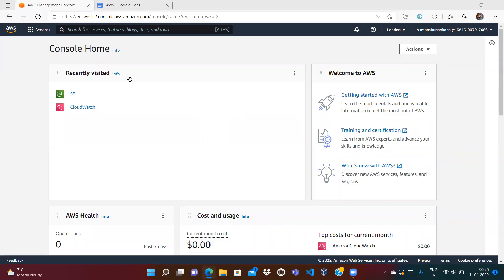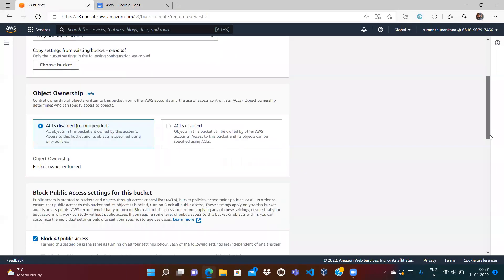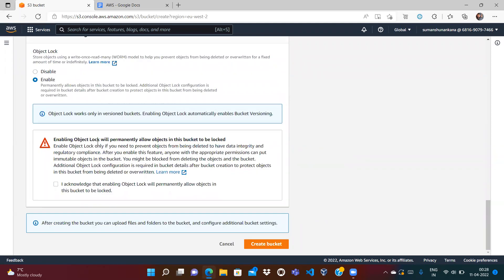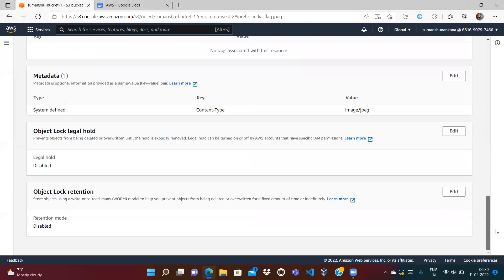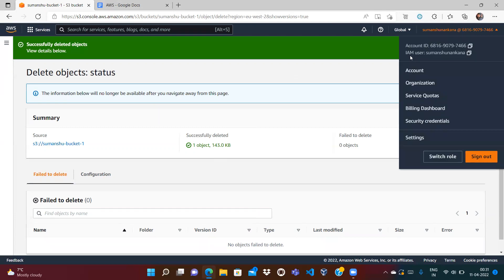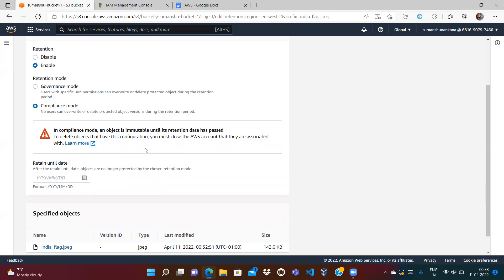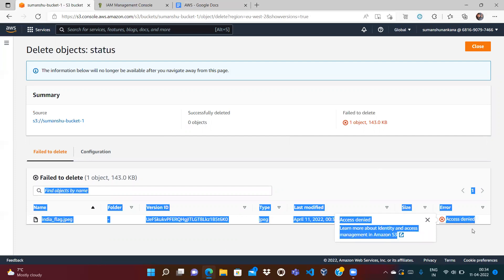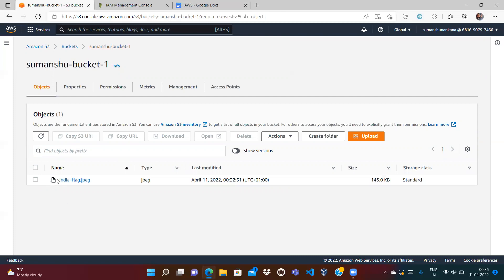AWS # 021 # S3 Object Lock